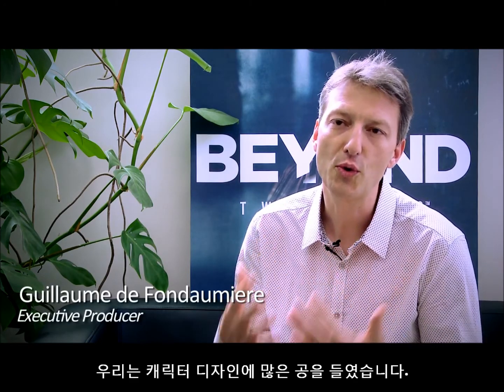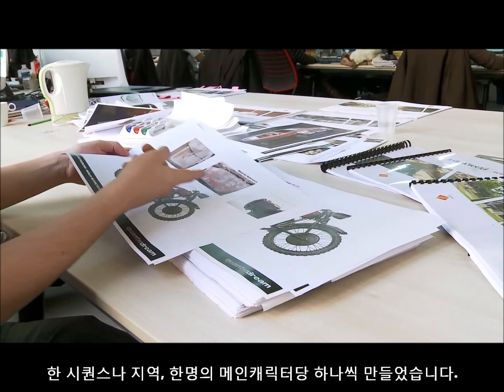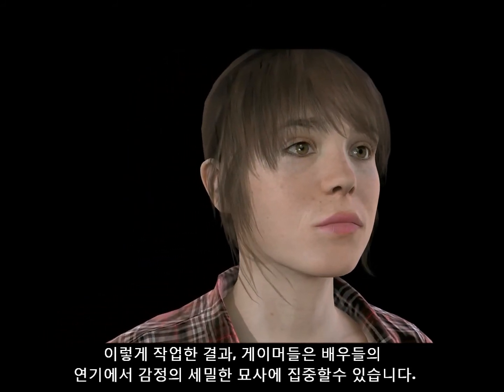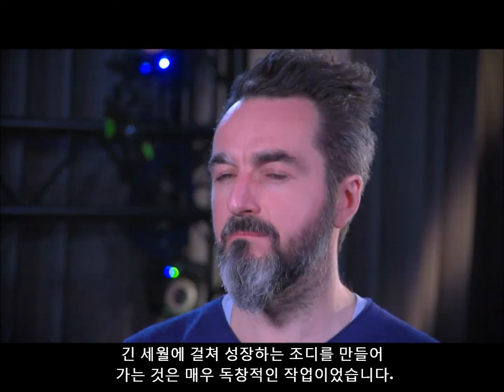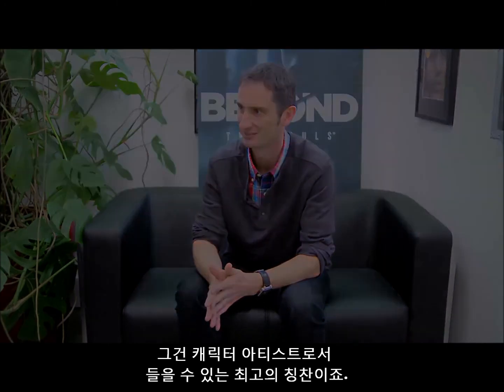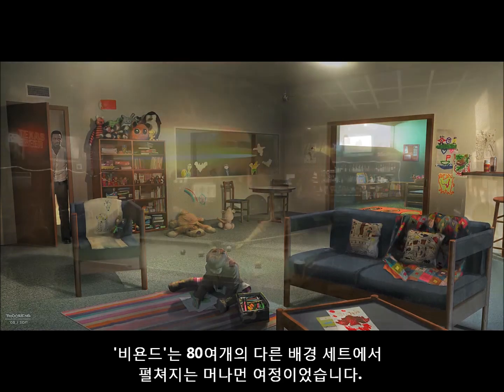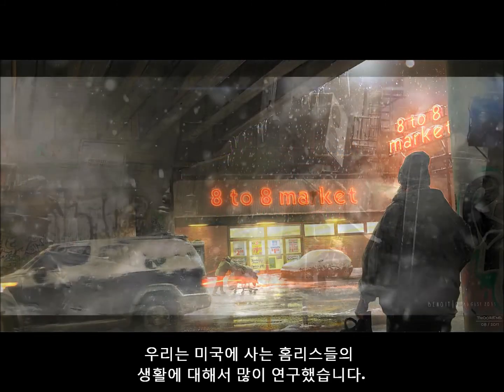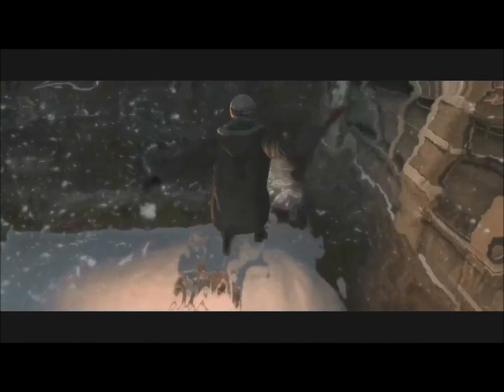Beyond: Two Souls 메이킹 영상 - 그래픽 아트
Making of Beyond: Two Souls